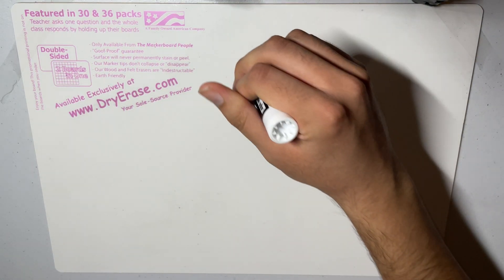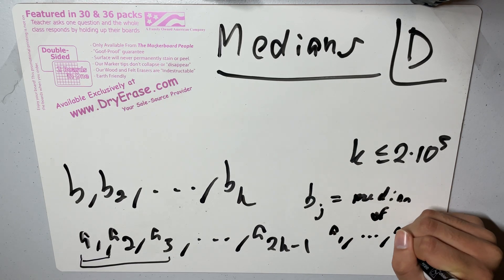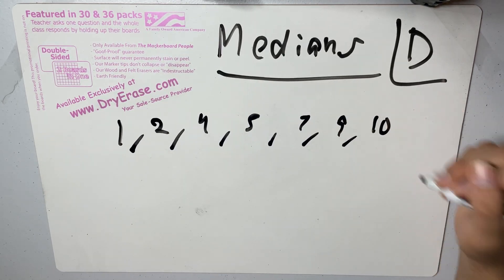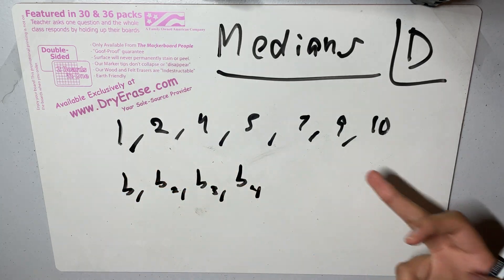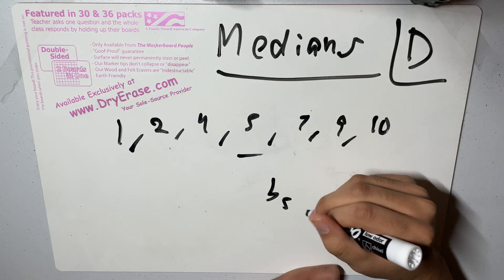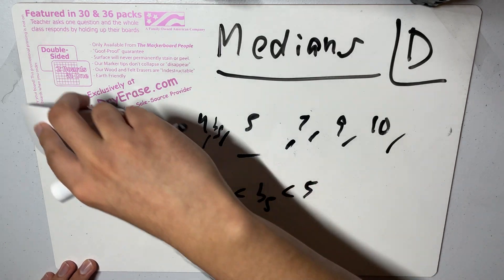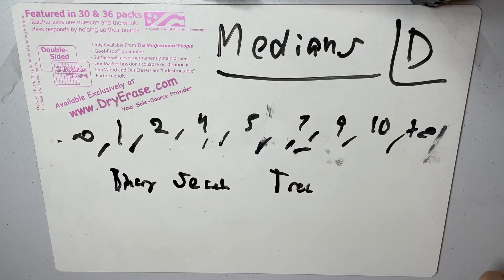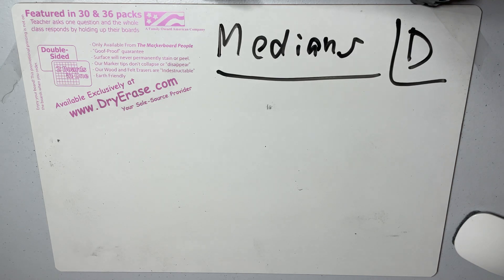Solution for Omkar and Medians (D) | Codeforces Round 724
Explainer: Tlatoani